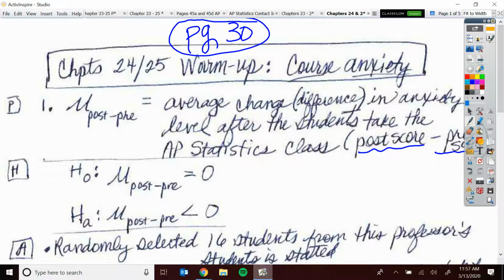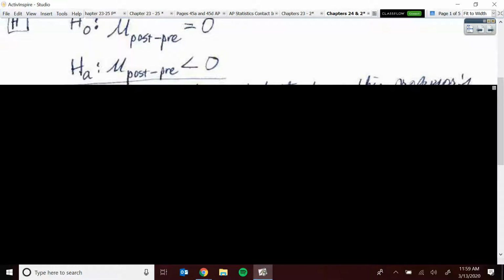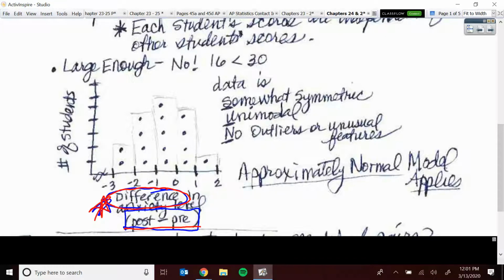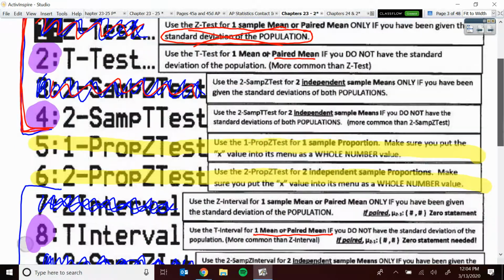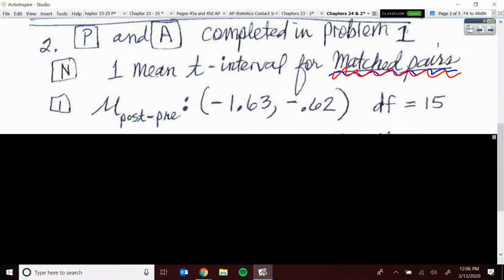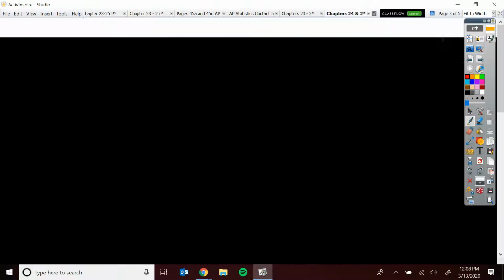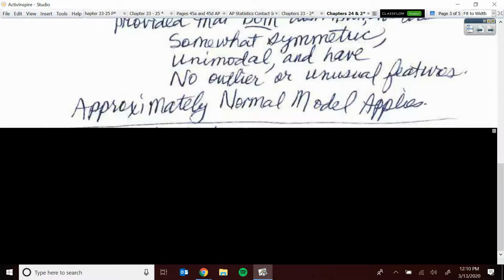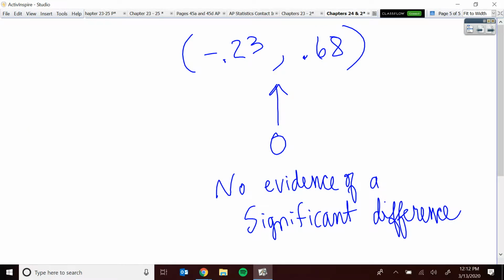Going over Chapters 24 & 25 Warm-Up